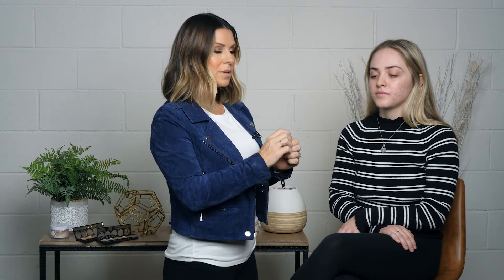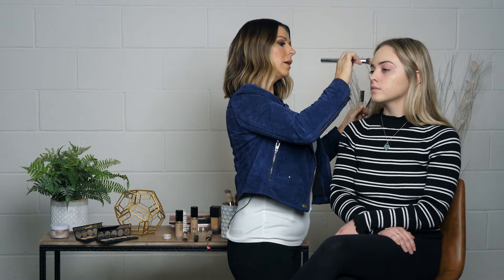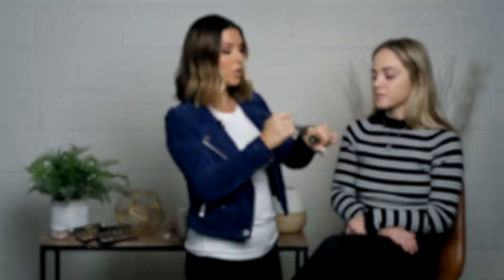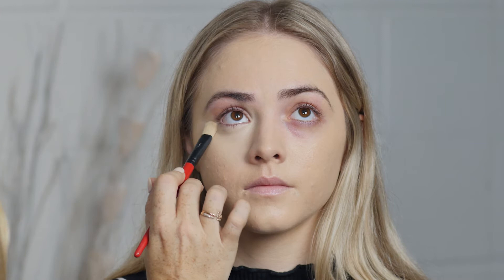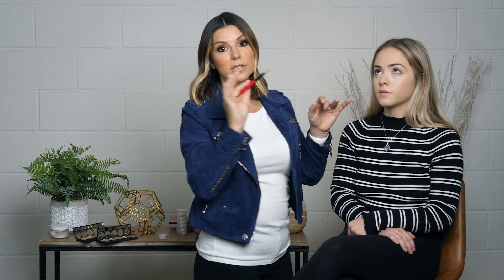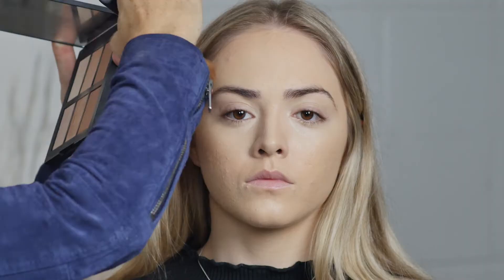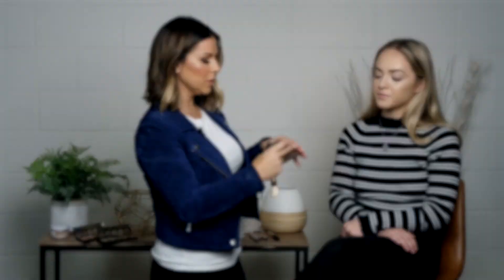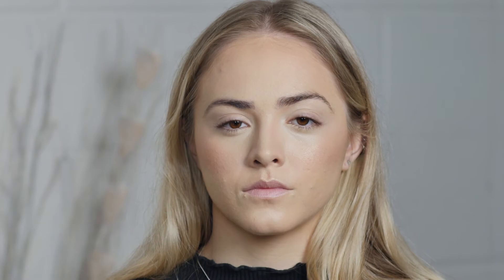How To Create A Natural Complexion While Concealing Blemishes, Scars & Uneven Skin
Learn tips and tricks on how to layer products, to build natural coverage for concealing uneven skin, blemishes and scarring. You will learn how to create dimension and coverage while keeping the skin looking just like skin, not heavy or cakey.